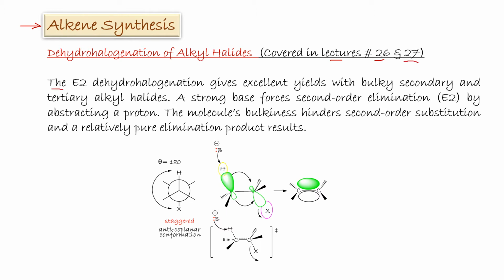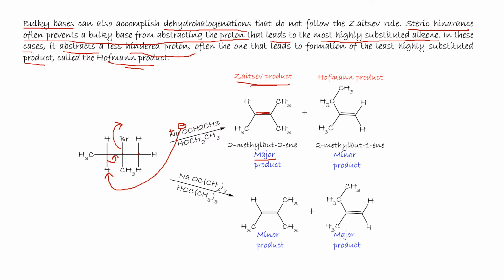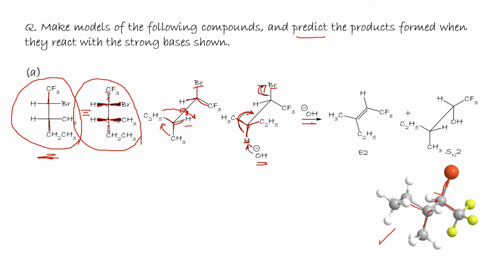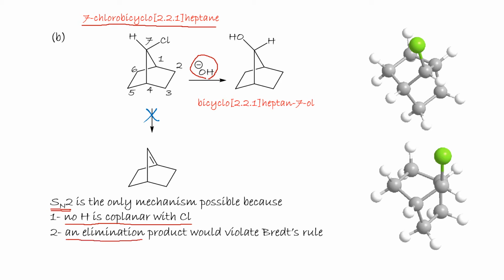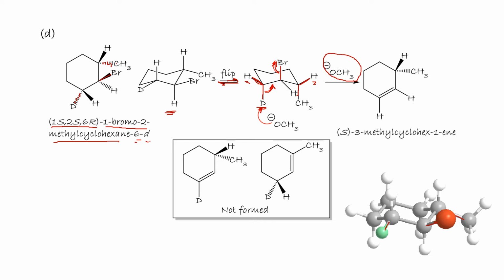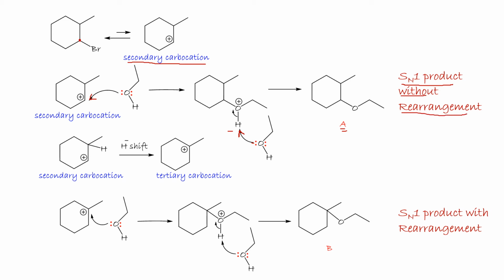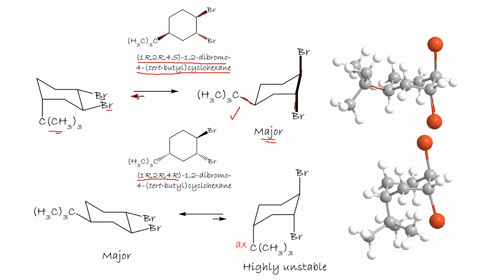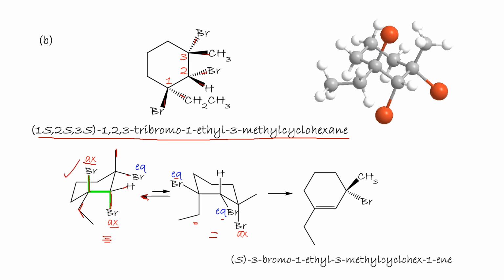Lecture 31 Organic Chemistry I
Amer"s School of Organic Chemistry, Structure, Synthesis and Reactions of Alkenes, Alkene Synthesis, Dehydrohalogenation of Alkyl Halides, Debromination of Vicinal Dibromides, Problem Solving E1 and E2